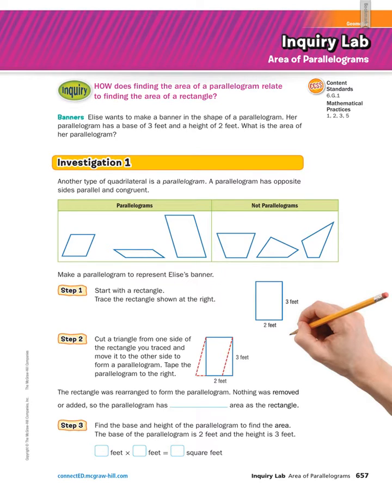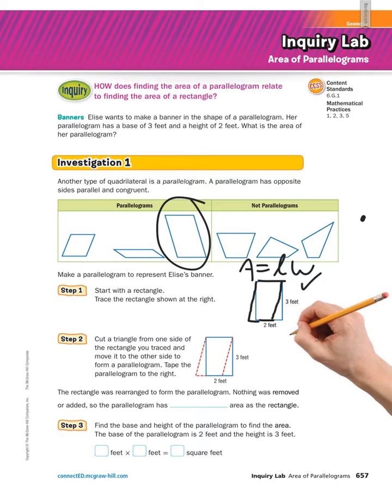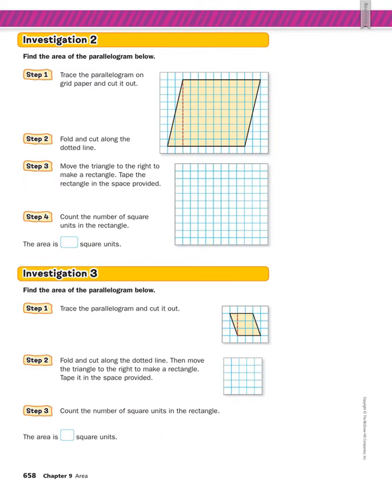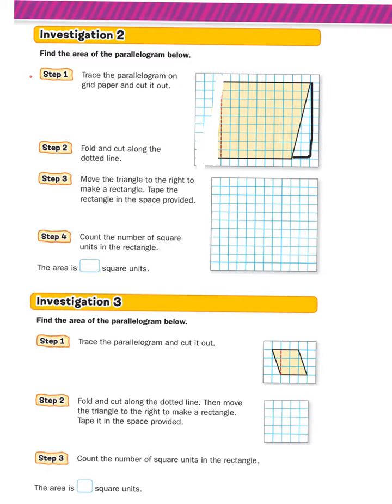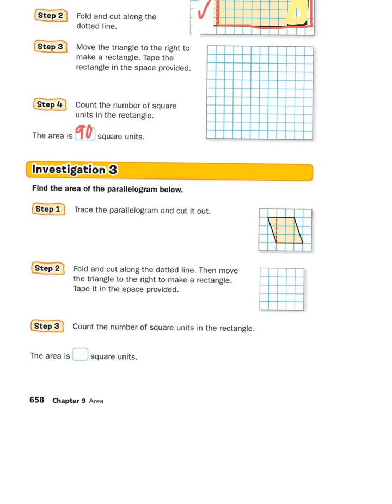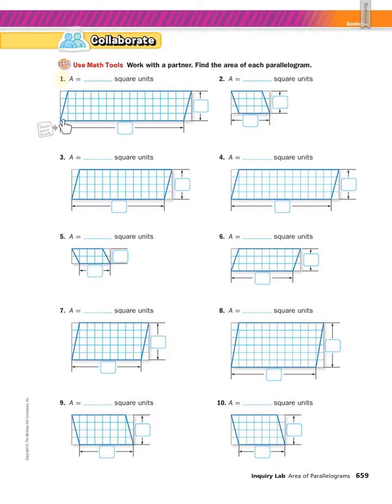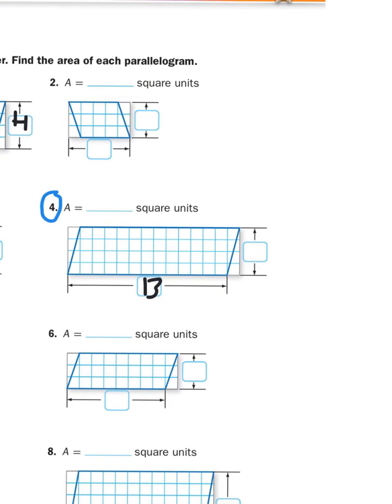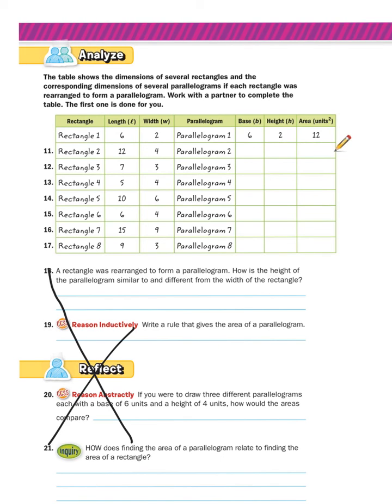P. 657-660 Inquiry lab area of parallelogram